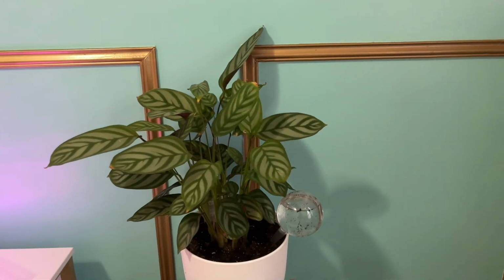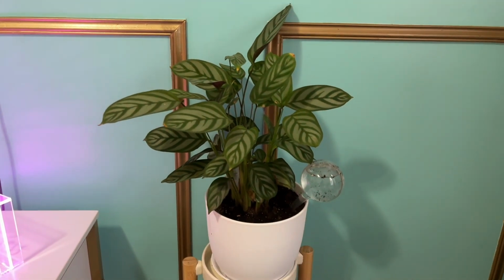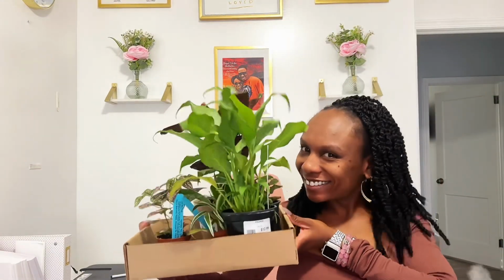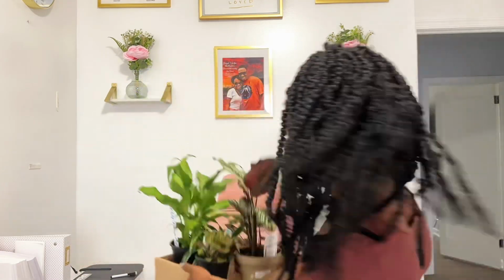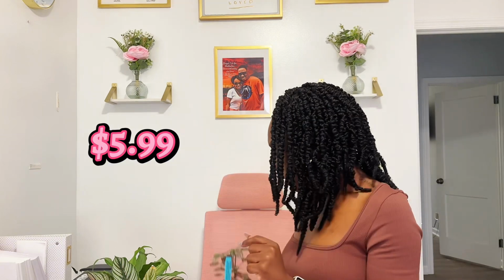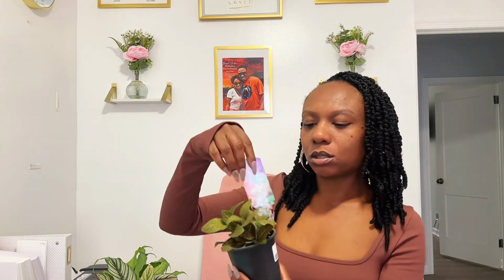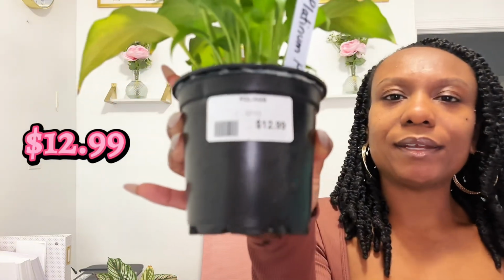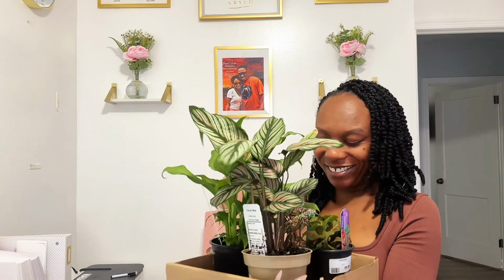$50 Budget Houseplant Shopping at my local garden center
Let’s go plant shopping! So as you all know, I’ve been really get into this plant life, but it’s mostly been with my outdoor plants in my garden. In today’s video we’ll be taking you with me to my local garden center to shop for some houseplants with a $50 budget.